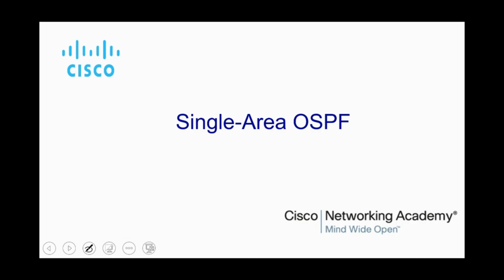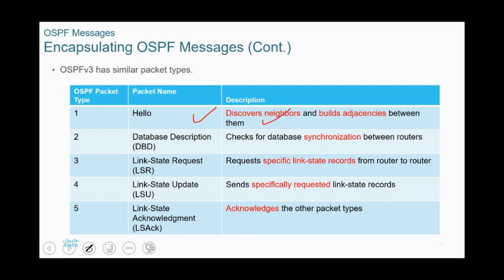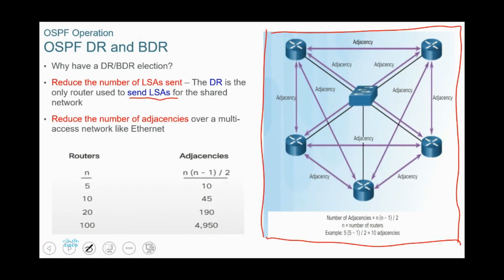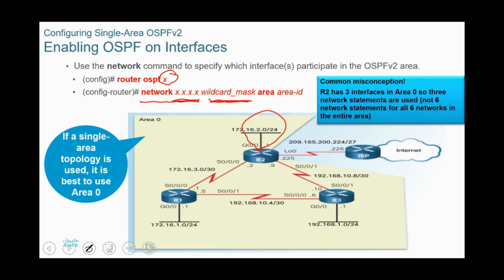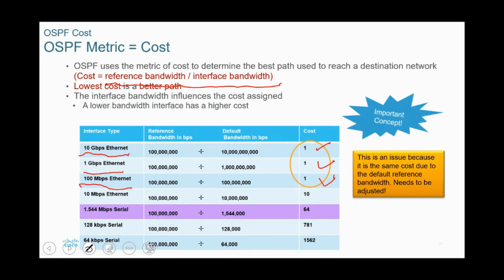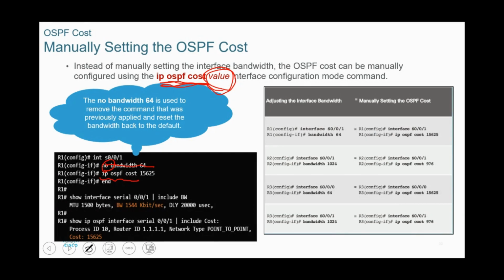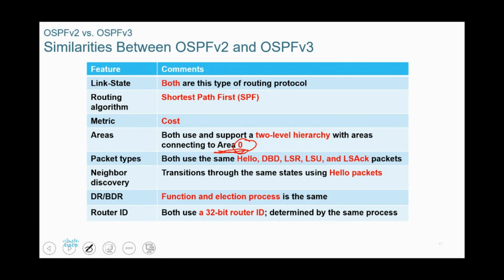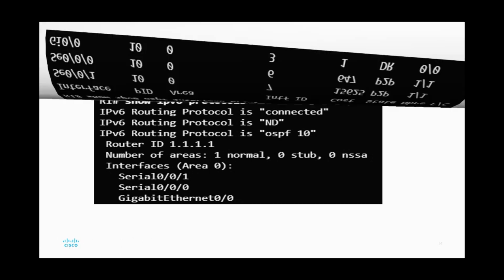Cisco CCNAv7 200-301 -- Chapter 8: Single-Area OSPF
Introduction to CCNA 200-301 by Ts.Carolyn Ting, 15 years of experience in teaching Industrial and Networking Academy, certified CCNP R&S, CCAI, Cisco ITQ, CCNA R&S, CCNA Security, Cisco Council Members..etc.